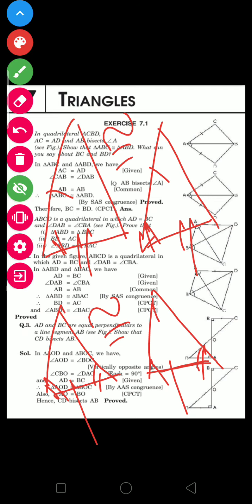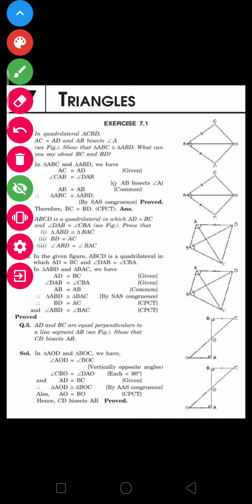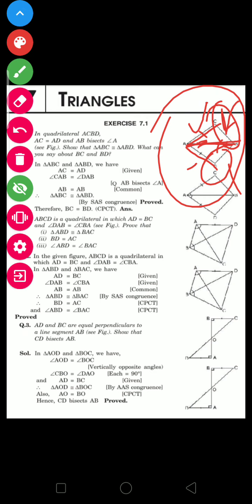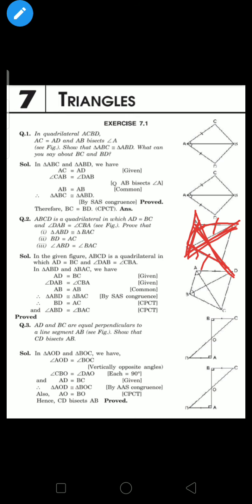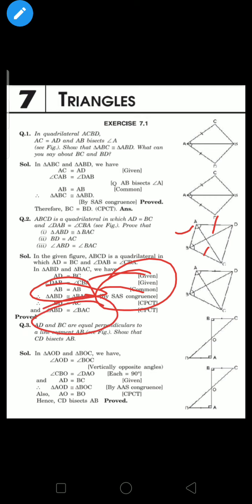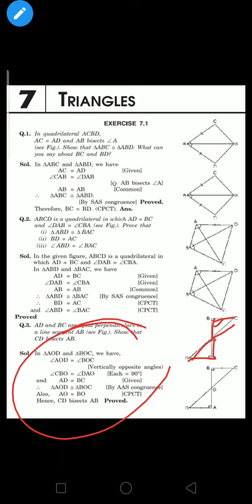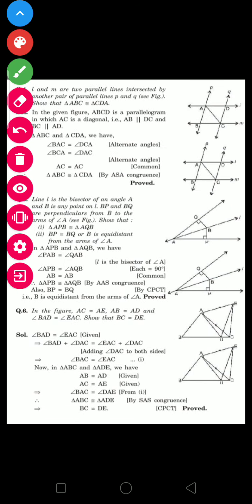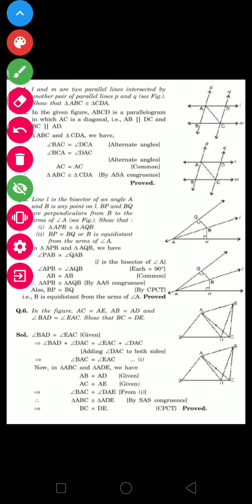Class IX problems on Congruence of triangles